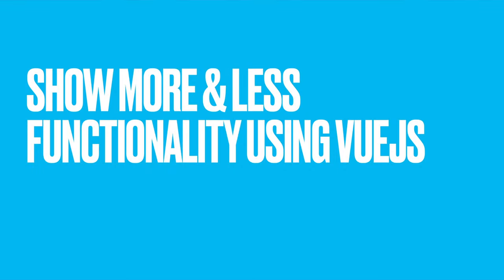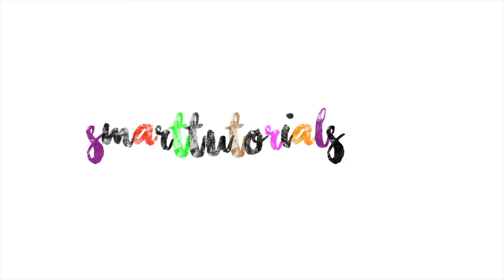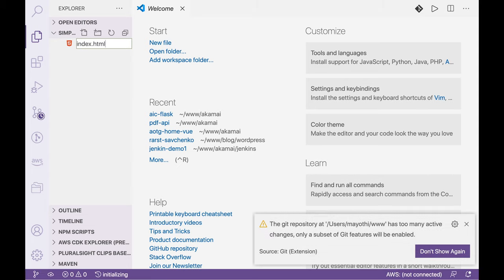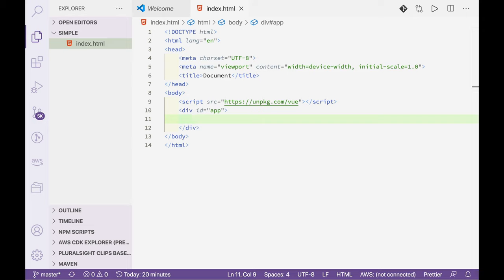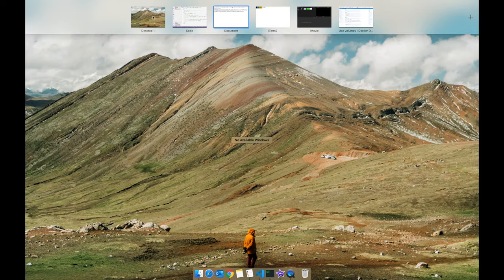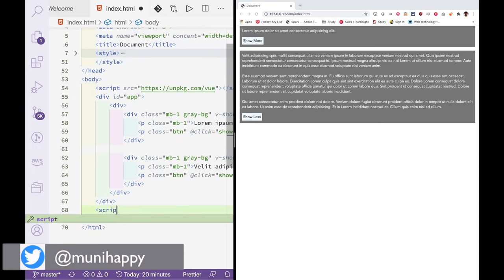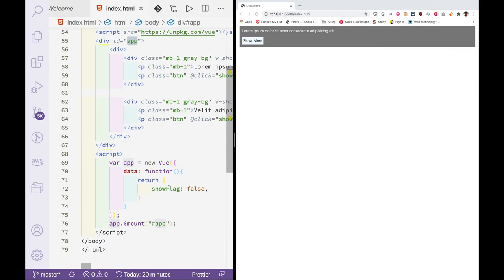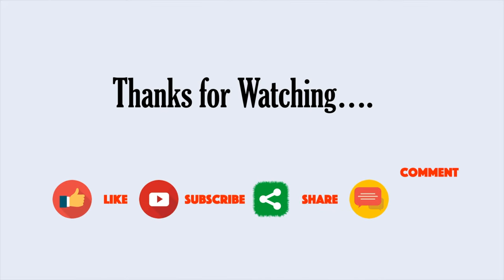Add Show More & Less feature using VueJS